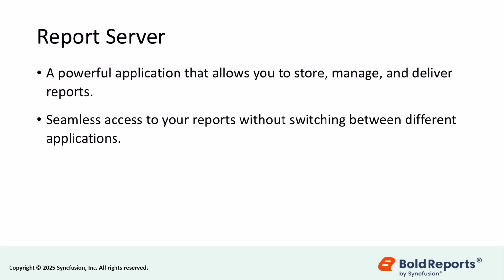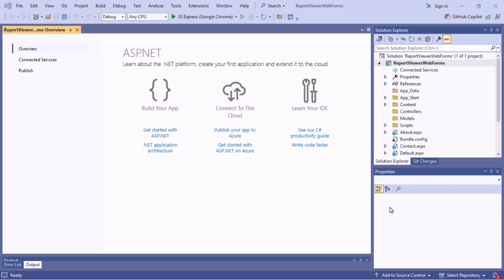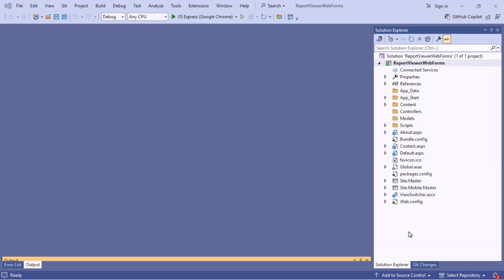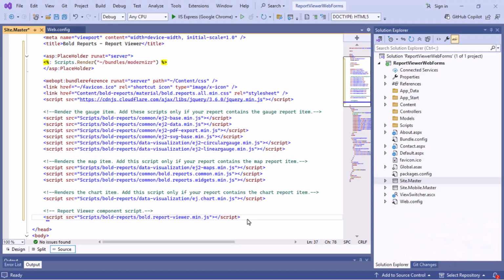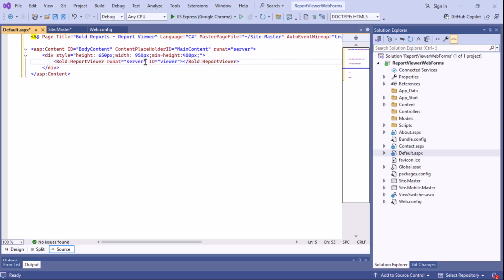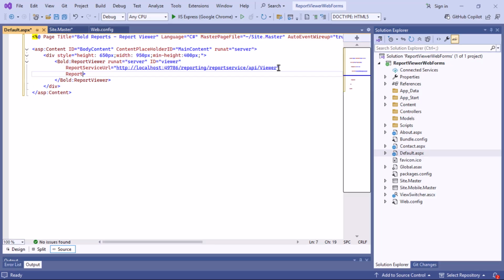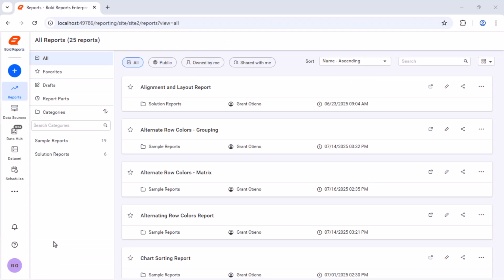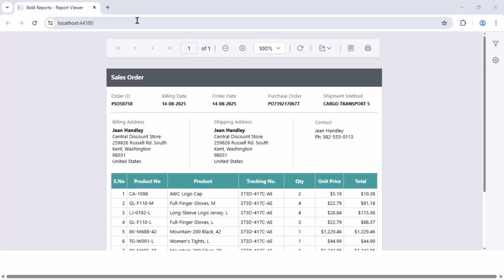How to Embed a Report from the Report Server in an ASP.NET Web Forms Application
This video explains how to embed a report from the Bold Reports® Report Server in an ASP.NET Web Forms application. It shows you how to add the necessary NuGet packages, reference style sheets and scripts, initialize the Report Viewer control, and render a report from the Report Server to display an RDL report.

Bookmark Details
[00:00] Introduction
[00:41] Create a new ASP.NET Web Forms application
[01:26] Install the NuGet packages
[01:54] Reference scripts and style sheets
[02:05] Initialize the Report Viewer
[02:52] Render a report from the Report Server
[03:59] Run the application